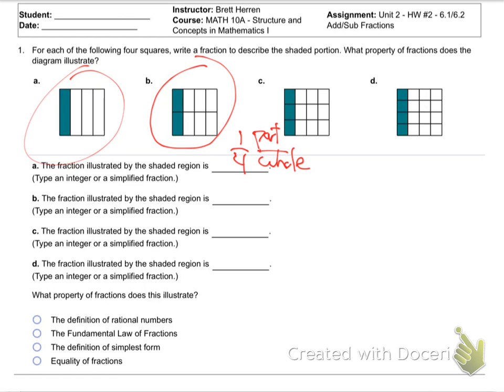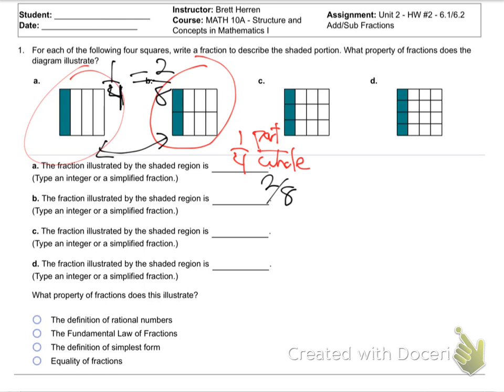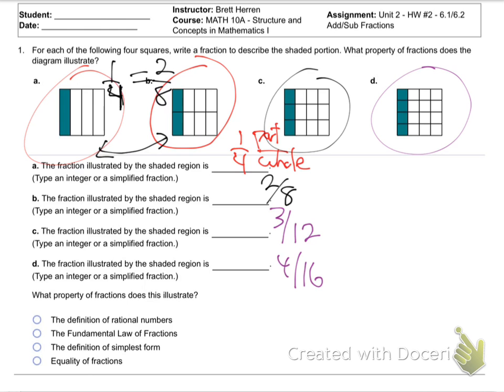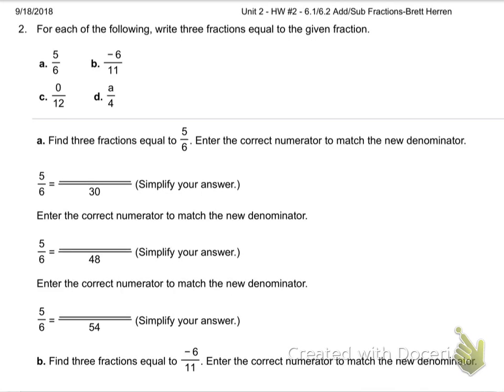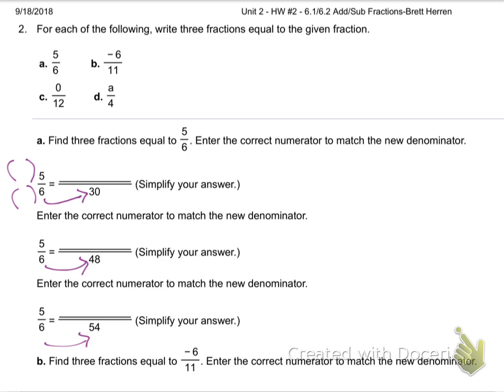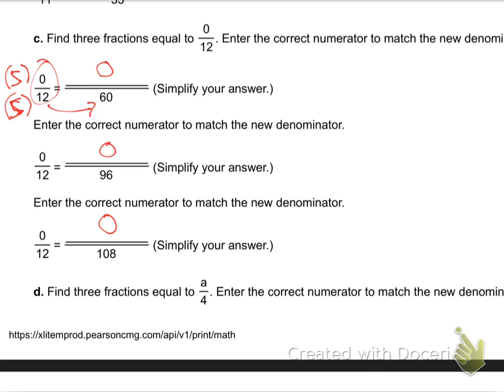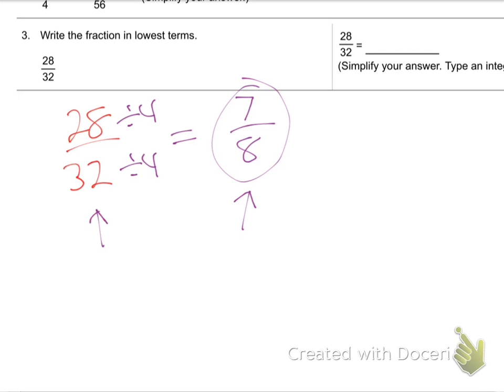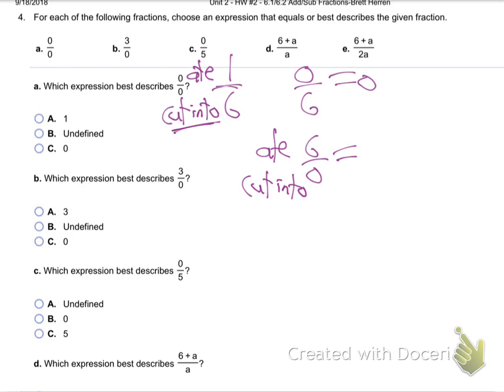m10a-u2 hw2 - part 1